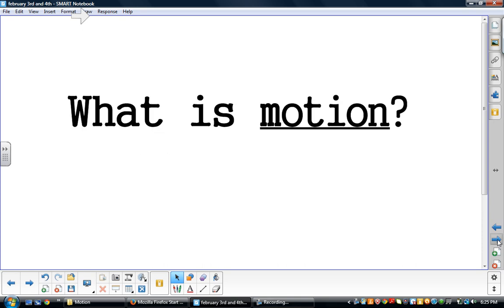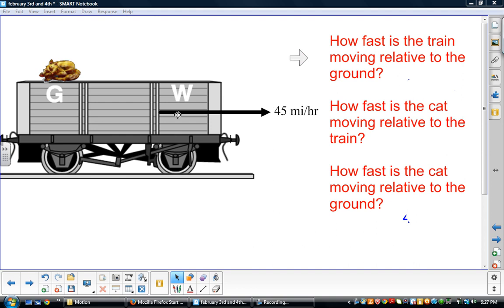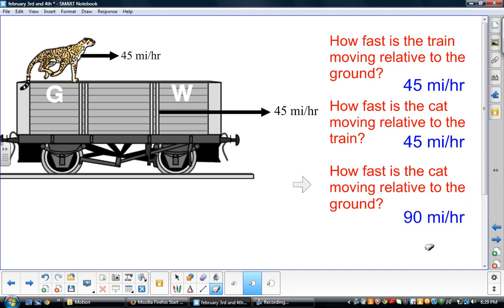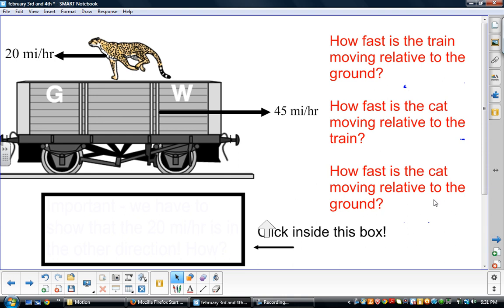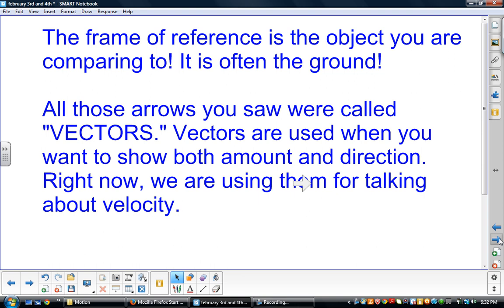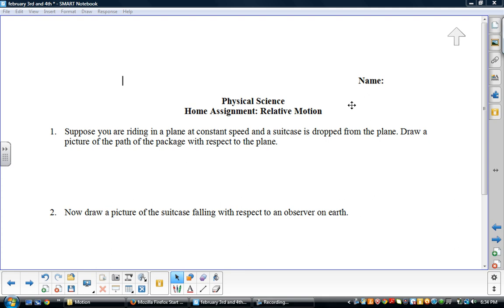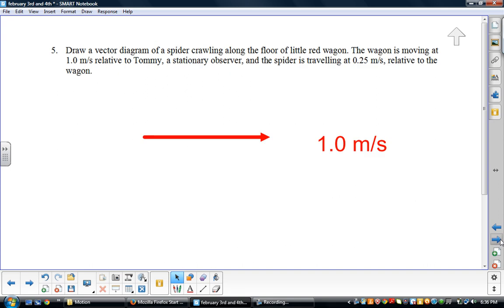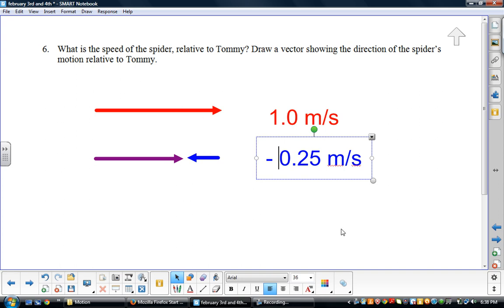Velocity and Speed Part 1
Speed and Velocity Part 1
Feb 3rd and 4th